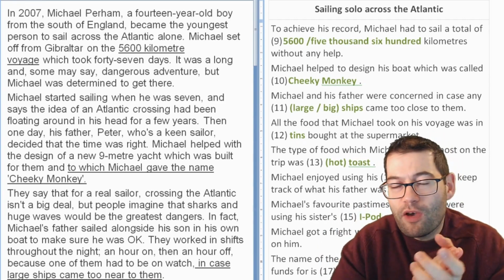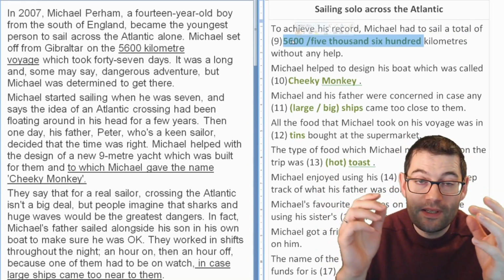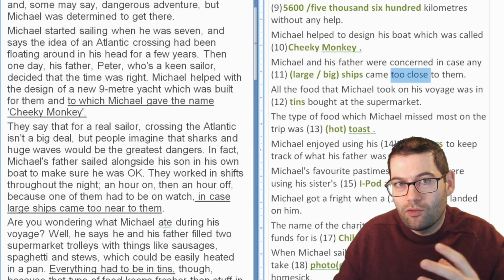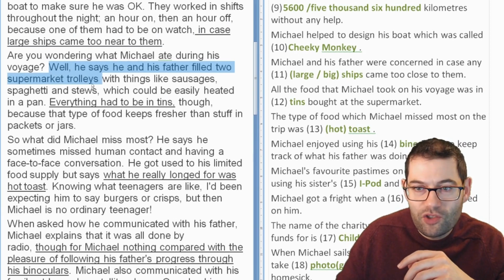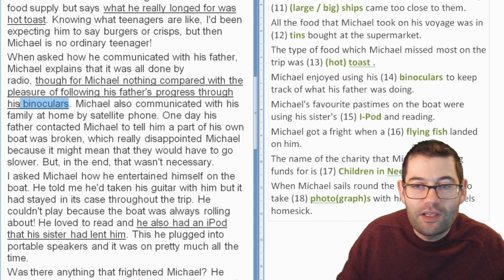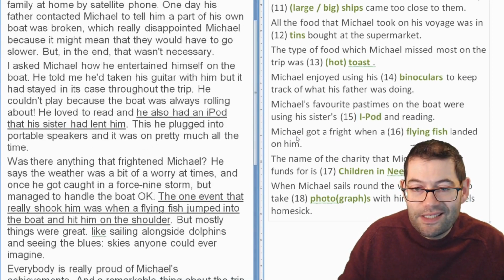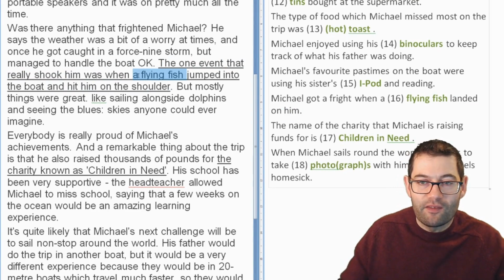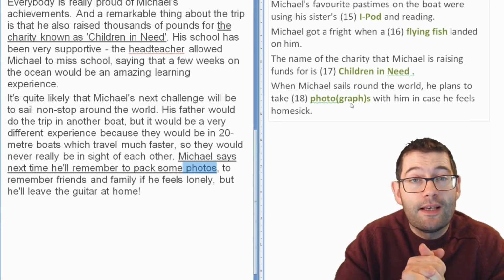FCE / First Listening part 2: Sentence Completion (virtuaule.com)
This is my walk-through for the question that you can find

Thanks very much to virtuaule.com for publishing these free materials online.